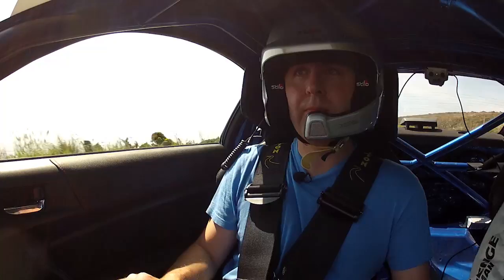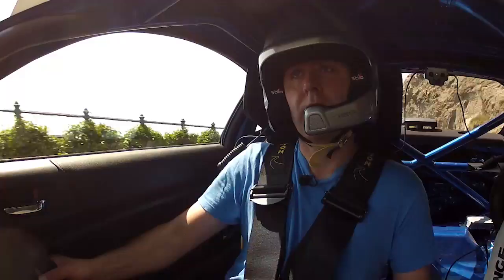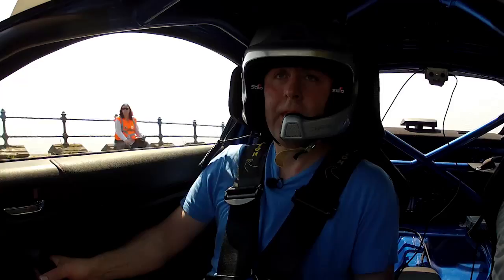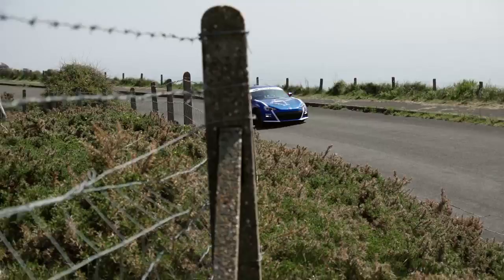Driving Sports TV - Mark Higgins on the Isle of Man in a Subaru BRZ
After driving the TT course, Ryan interviews rally and pro stunt driver Mark Higgins on the Isle of Man while getting thrown about in a modified Subaru BRZ. From Driving Sports TV Episode 205.